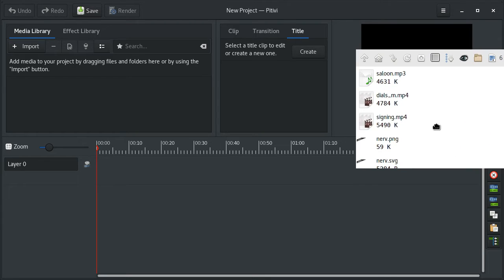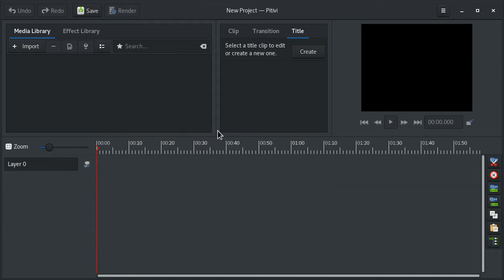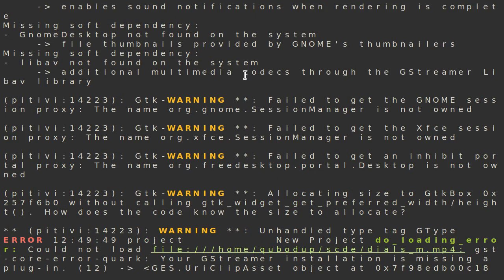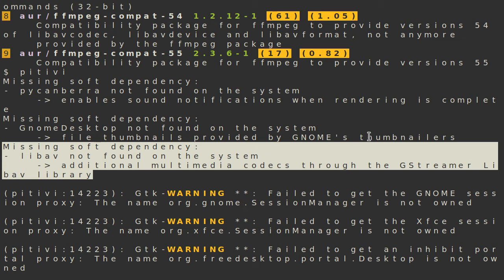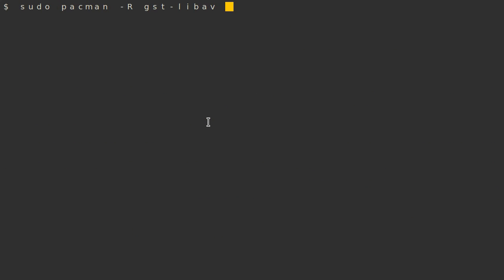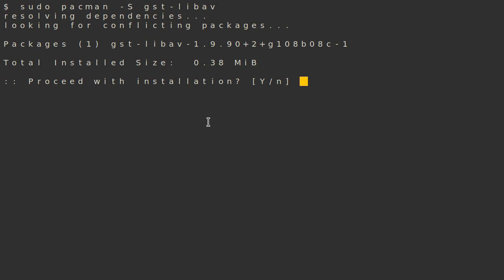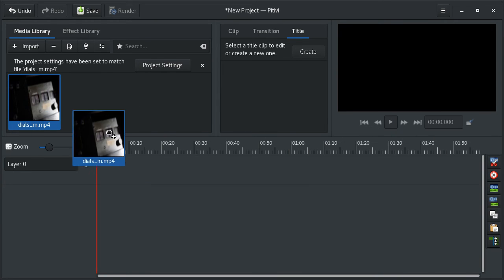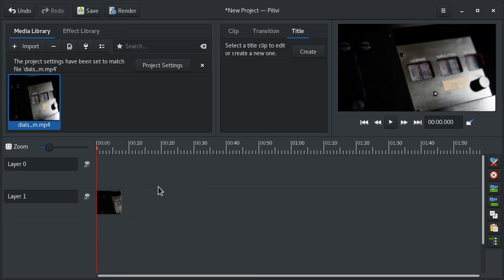PiTiVi Can't Import MP4 Arch Linux FIX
Problem: gst-core-error-quark
Extra information: gst-core-error-quark: Your GStreamer installation is missing a plug-in. (12)

Missing soft dependency:
- pycanberra not found on the system
    - enables sound notifications when rendering is complete
Missing soft dependency:
- GnomeDesktop not found on the system
    - file thumbnails provided by GNOME's thumbnailers
Missing soft dependency:
- libav not found on the system
    - additional multimedia codecs through the GStreamer Libav library

(pitivi:14501): Gtk-WARNING **: Failed to get the GNOME session proxy: The name org.gnome.SessionManager is not owned

(pitivi:14501): Gtk-WARNING **: Failed to get the Xfce session proxy: The name org.xfce.SessionManager is not owned

(pitivi:14501): Gtk-WARNING **: Failed to get an inhibit portal proxy: The name org.freedesktop.portal.Desktop is not owned

(pitivi:14501): Gtk-WARNING **: Allocating size to GtkBox 0x25b76d0 without calling gtk_widget_get_preferred_width/height(). How does the code know the size to allocate?

** (pitivi:14501): WARNING **: Unhandled type tag GType
ERROR 12:53:53 project           New Project do_loading_error: Could not load file:///home/qubodup/scde/dials_m.mp4: gst-core-error-quark: Your GStreamer installation is missing a plug-in. (12) - GES.UriClipAsset object at 0x7f200d3b1ca8 (GESUriClipAsset at 0x168c510) (../../usr/lib64/pitivi/python/pitivi/project.py:1110)
Gtk-Message: GtkDialog mapped without a transient parent. This is discouraged.